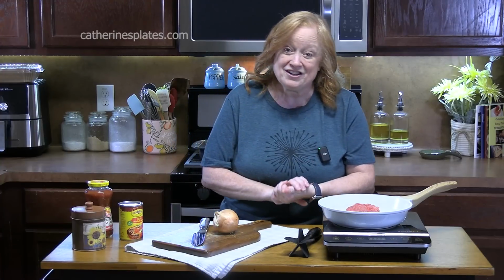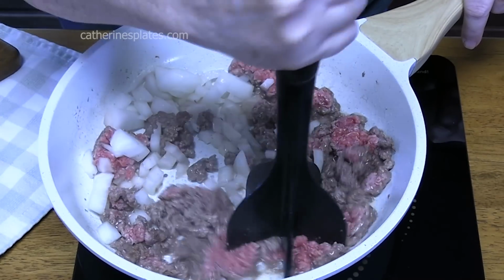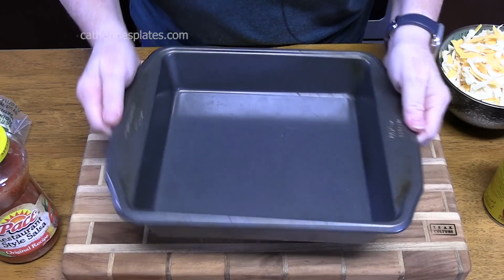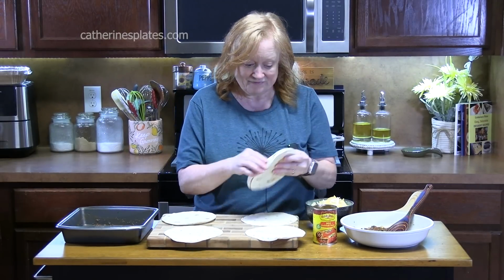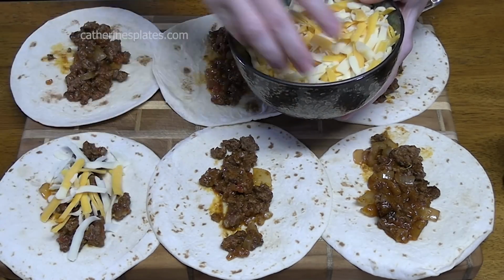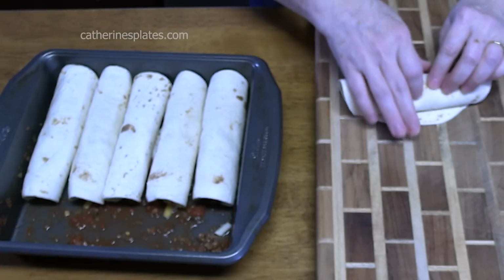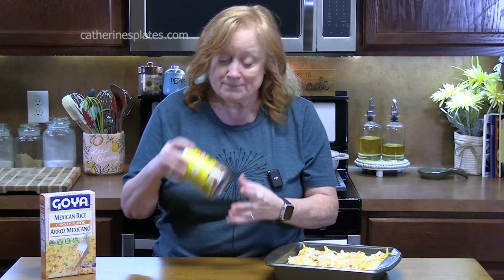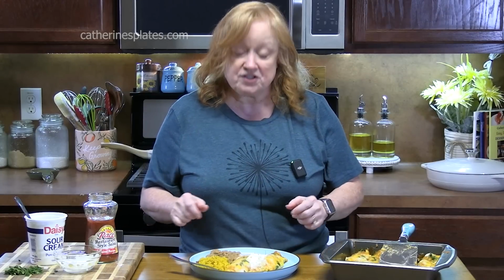BEEF ENCHILADAS FOR TWO | MEXICAN DINNER FOR TWO PEOPLE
Write to me at: Catherine’s Plates 22720 Morton Ranch Road, Suite 160, Box 340 Katy, Texas 77449